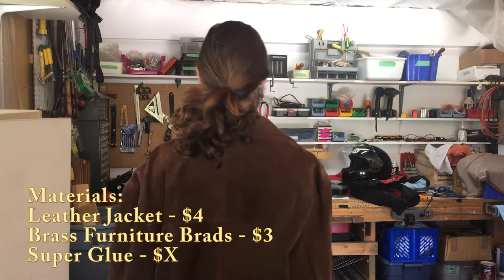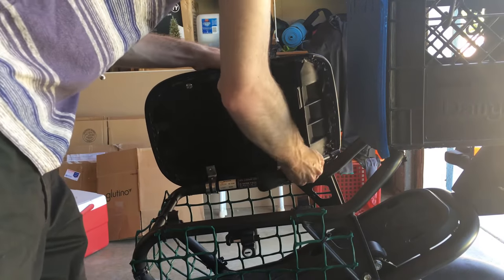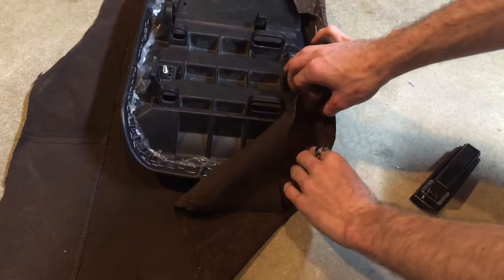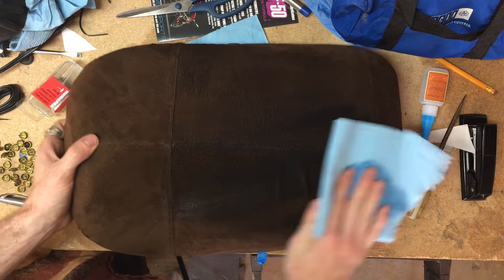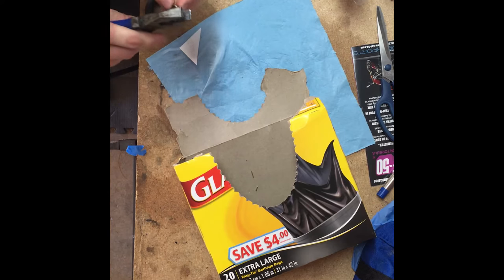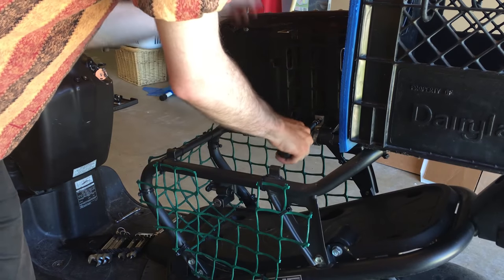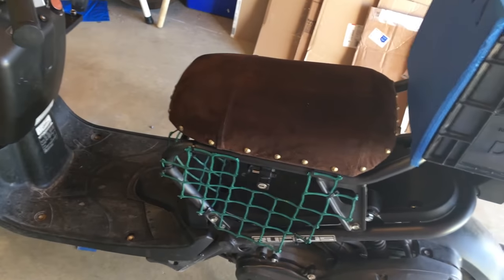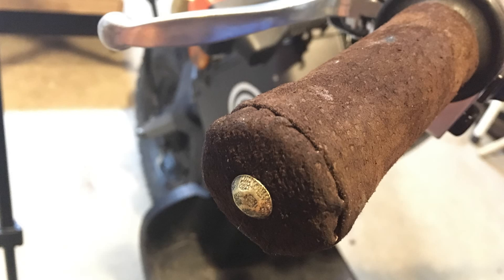Steampunk Scooter: How To Make a Leather Motorcycle Seat Cover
This is the start of my steampunk scooter mod. I'm turning my 2009 Honda Ruckus into a steam powered locomotion contraption. The first step I took was creating leather covers for the seat and grips.
Materials used: Leather Jacket, Furniture Brads, Crazy Glue.